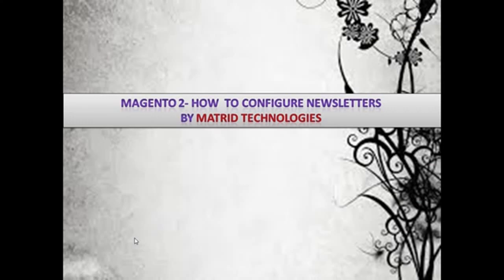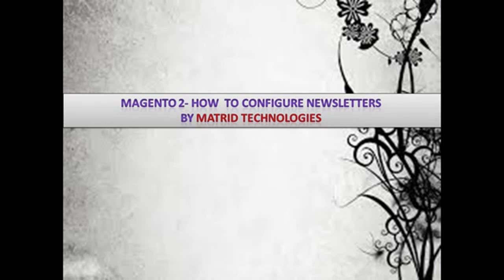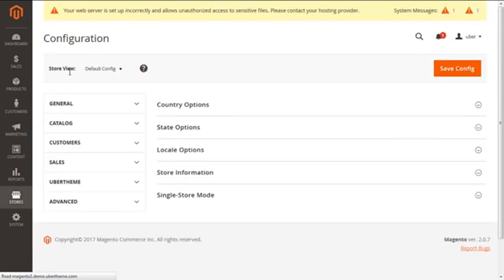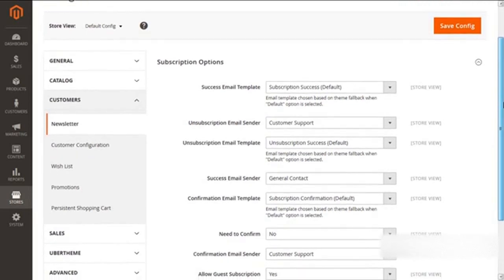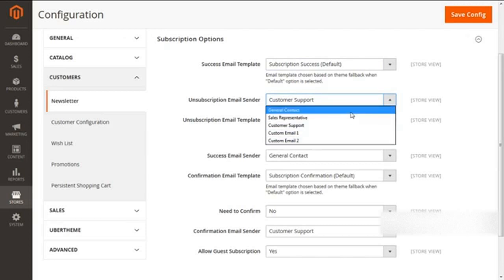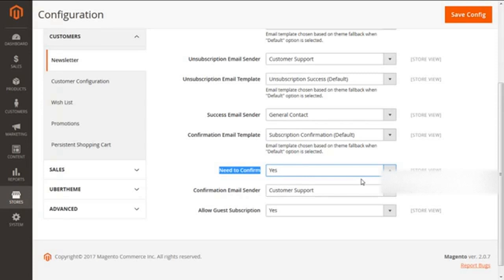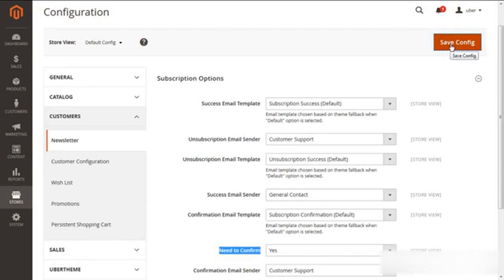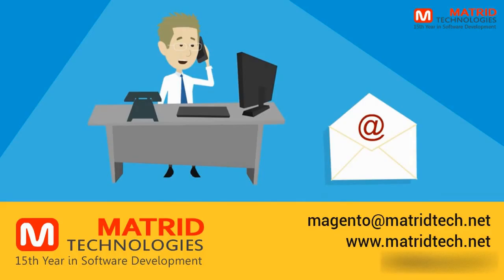Magento 2 - How to configure Newsletters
This video will help to configure & manage newsletters for your Magento 2 store.